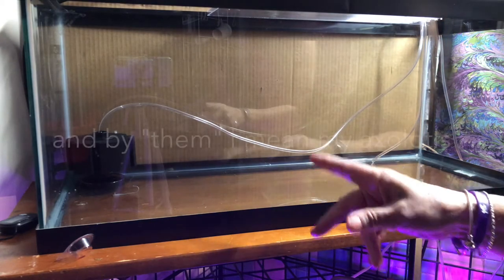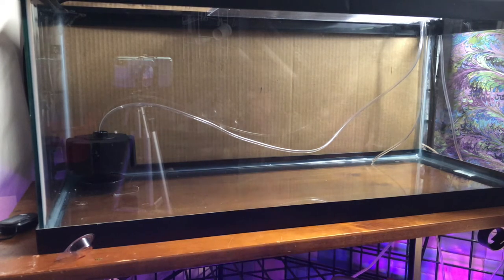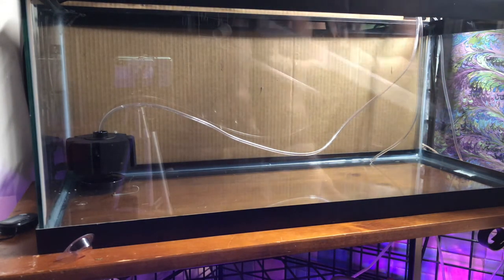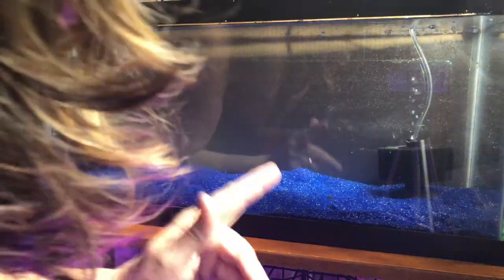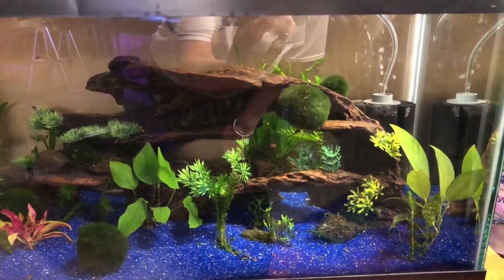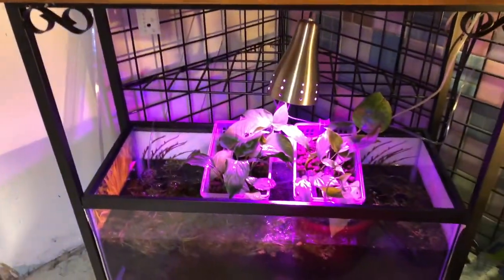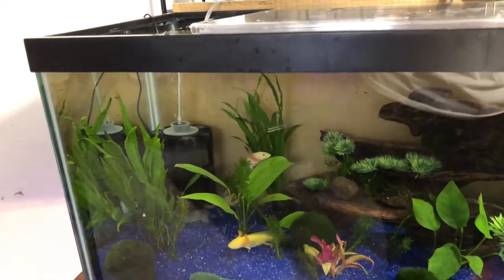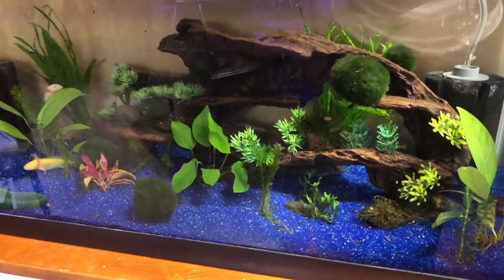My 3 Axolotls Move Up the Shelf to another 20 Gallon Long Aquarium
Another Tuesdays Tank video, every Tuesday I am bringing to you another tank that I have set up. Today we are visiting a 20 gallon long aquarium with blue sand and its aquascaped with Anubias, moss balls, java ferns and a few stem plants. I had my new Axolotls already set up in a 20 gallon long tank when I got them but it was very close to the floor. These guys are so fun to interact with that I had to rearrange my fish room and move them higher up on the shelf so I could feed them, watch them and interact with them more comfortably.